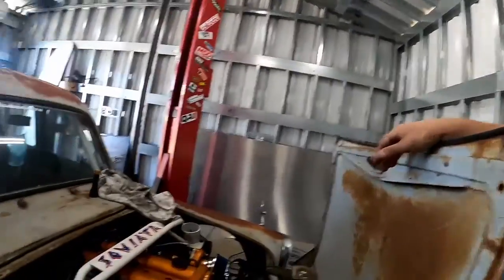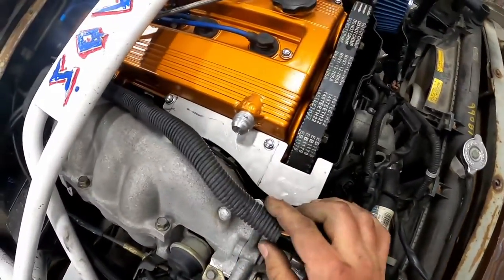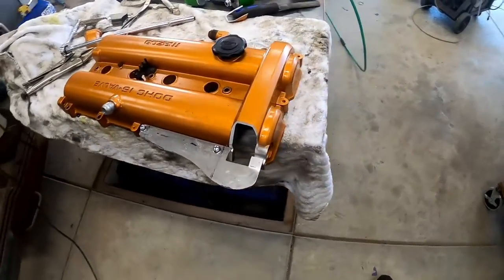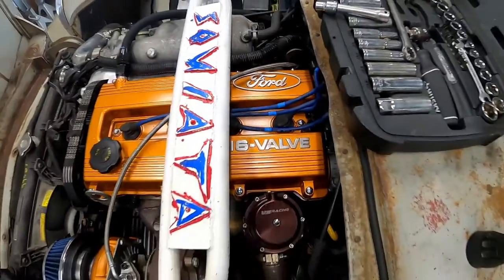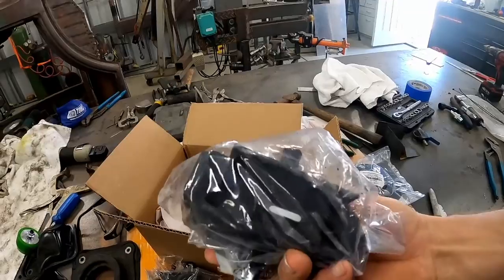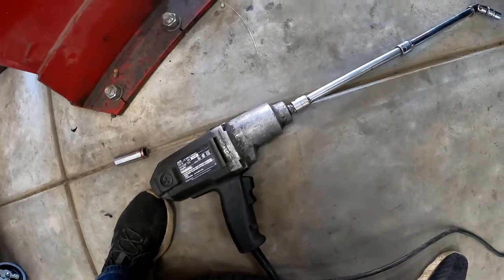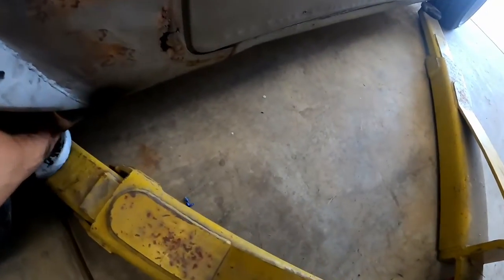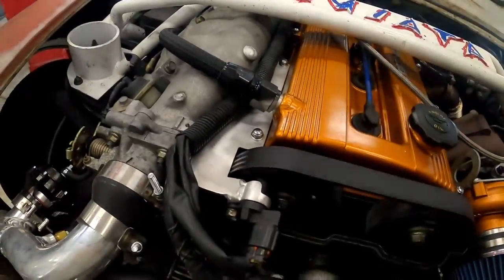Squiata the ford body swapped miata gets more upgrades!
If you follow my Instagram you'll know by now that a really cool guy named rob from Indiana found and sent me a valve cover that fits on miata 1.8 motors, that actually says FORD on it! Also replaced a few parts that were causing problems! hope you enjoy!